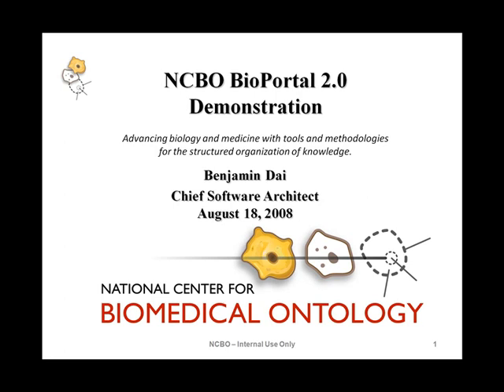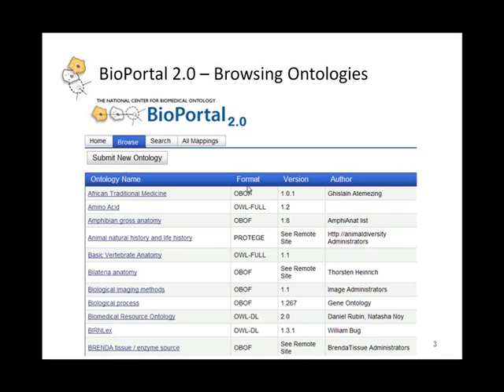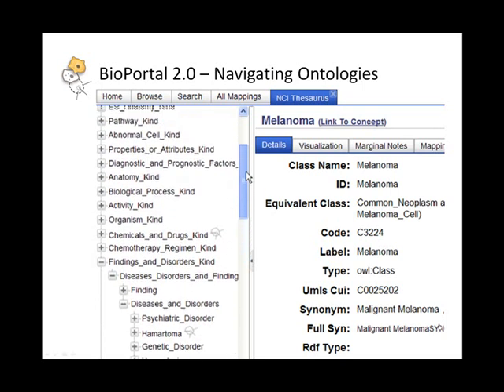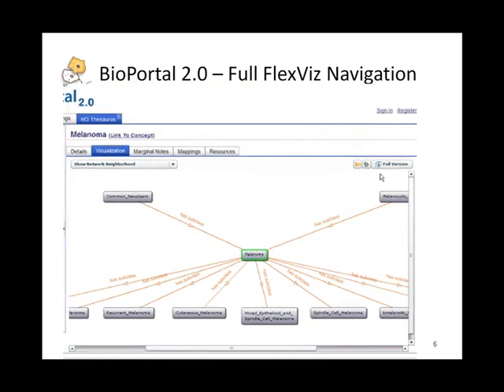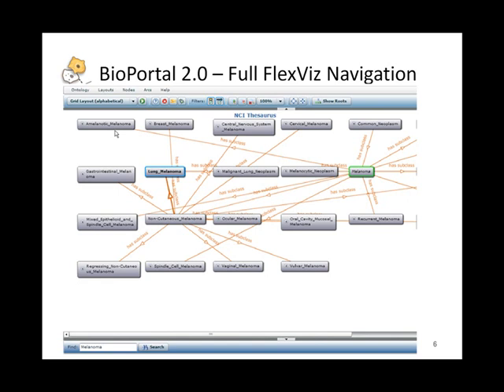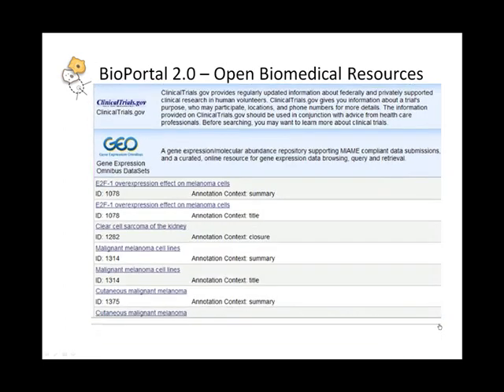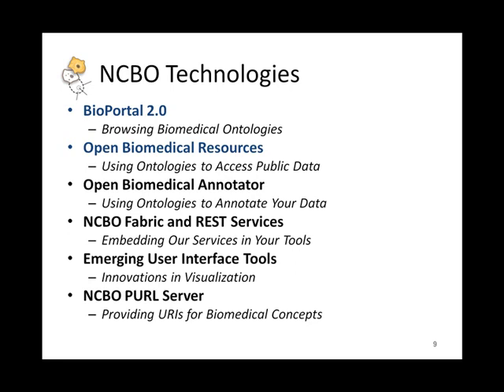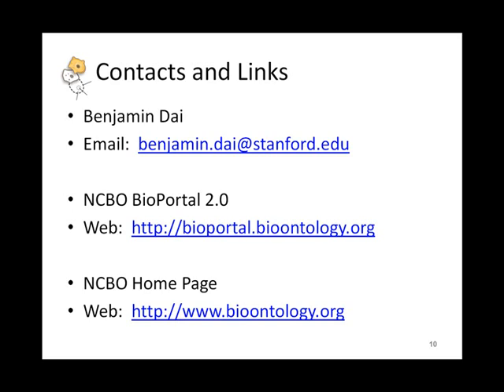BioPortal 2.0 Demonstration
This video demonstrates new features in BioPortal 2.0, a Web-based application for accessing, browsing, and sharing biomedical ontologies (controlled vocabularies for international biomedical communities). Benjamin Dai, the Chief Software Architect for the National Center for Biomedical Ontology (NCBO), walks through key BioPortal features such as ontology navigation, mapping, concept message forums, and annotations to public biomedical resources. To learn more about the NCBO, please go